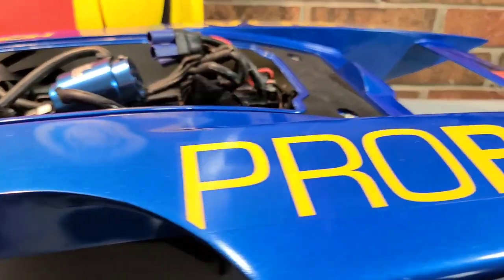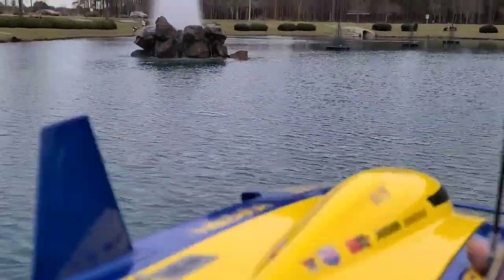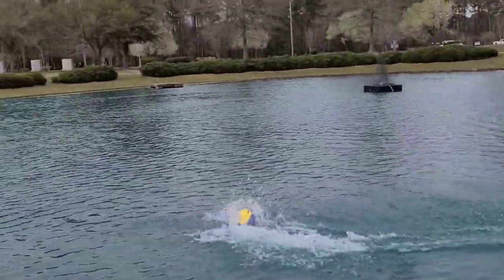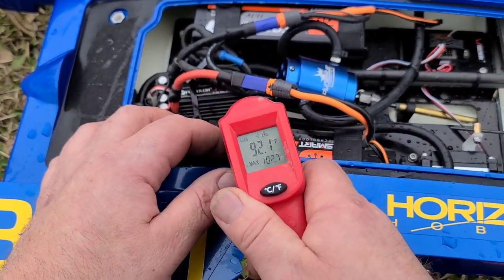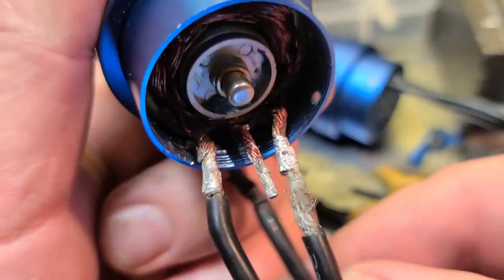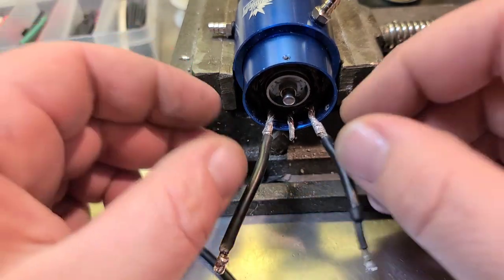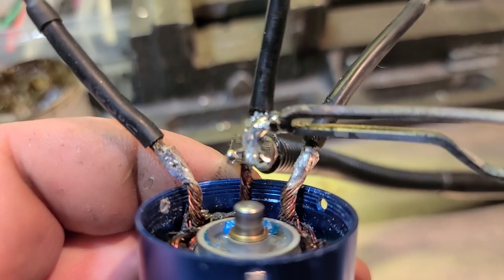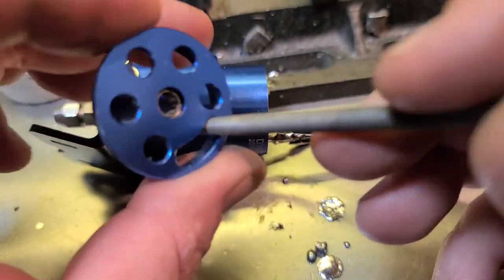UL-19 6 Pole Brushless Motor Problem & Free Fix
Get battery's here
SPEKTRUM LIPO

2.5mm carbonfiber rod